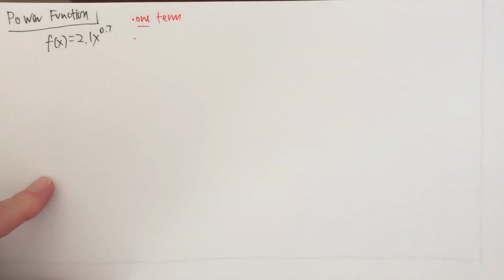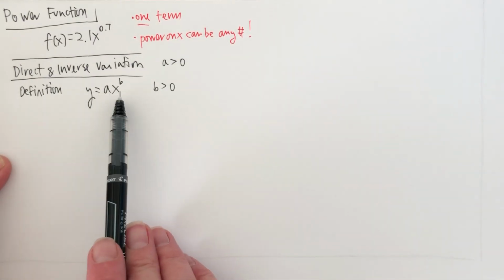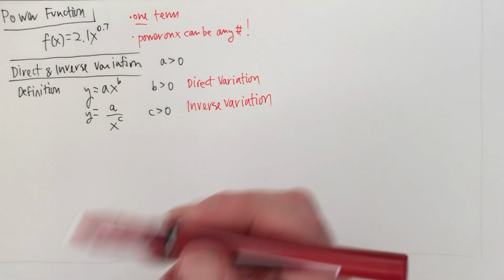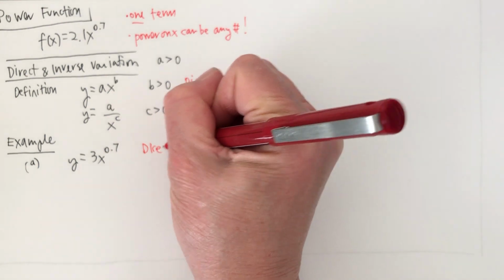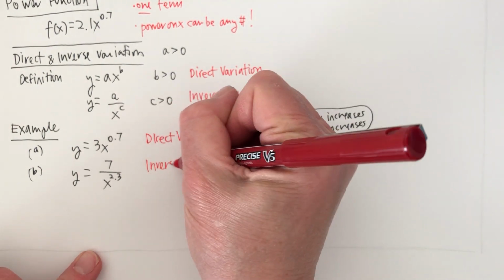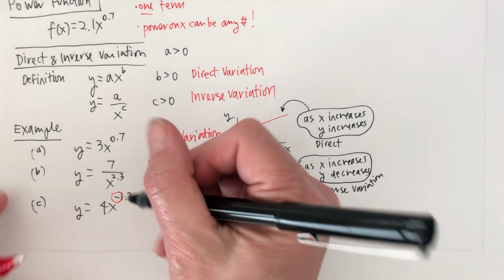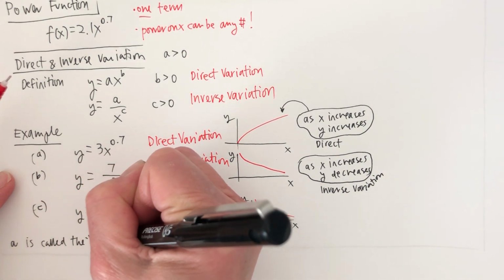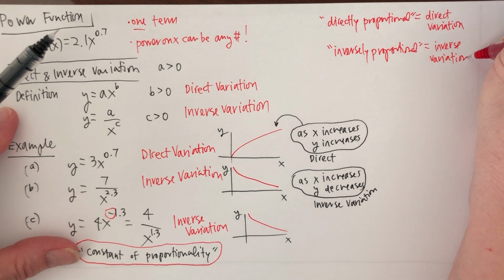College Algebra Lecture 5.2: Power Functions Part 1 of 3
The theory of Direct and Inverse Variation.
Video 1 of 3 for section 5.2
Math 151